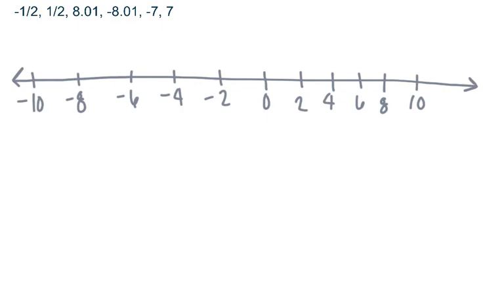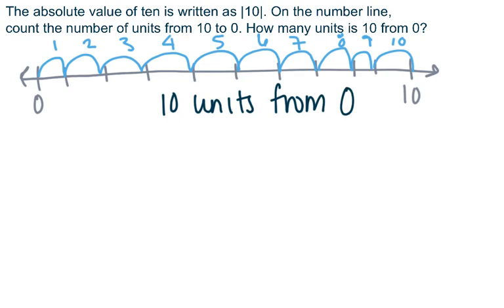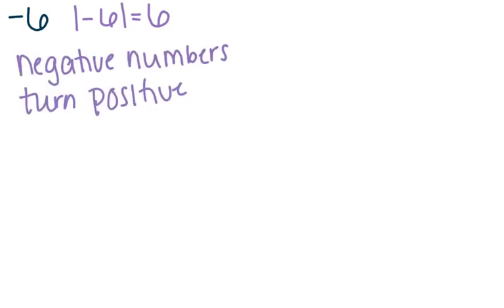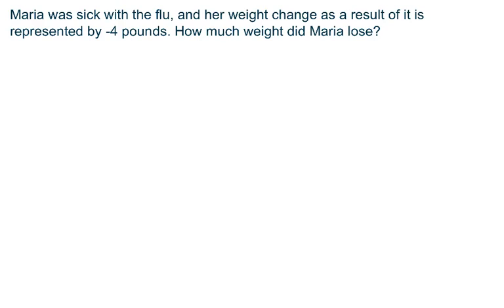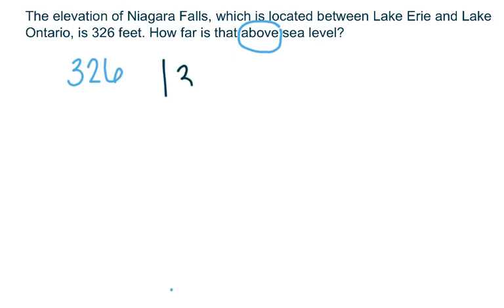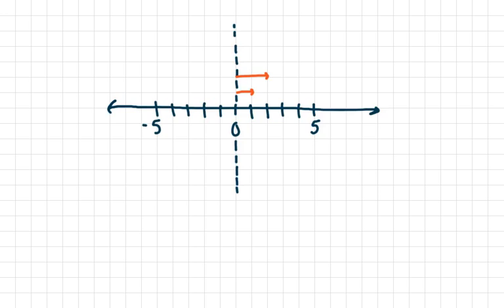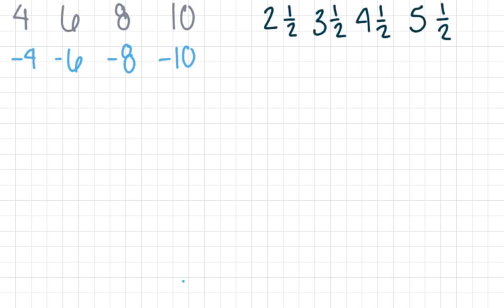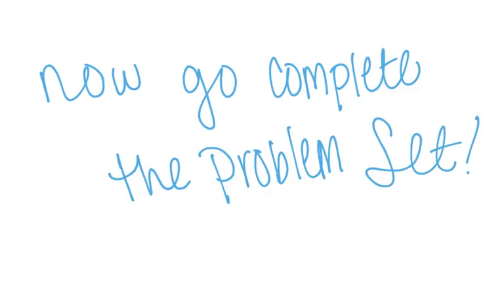Module 3 Lesson 11&12 (Absolute Value-Magnitude and Distance)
6th grade math lesson for module 3 lessons 11 and 12 (Eureka)